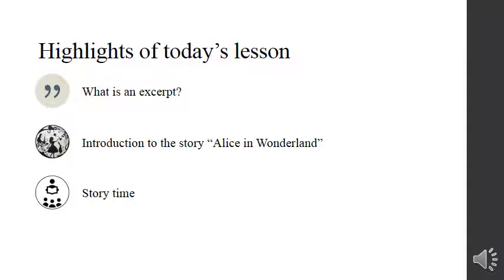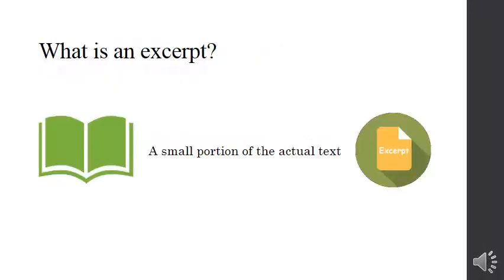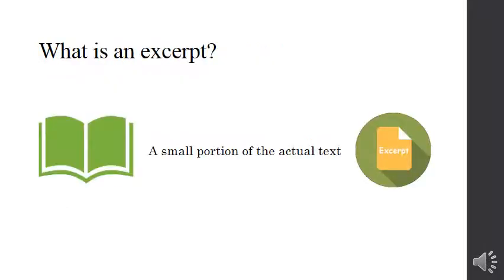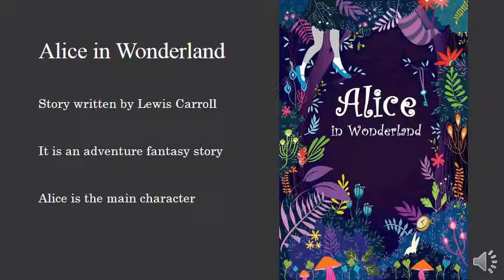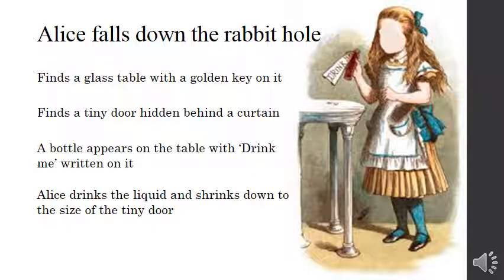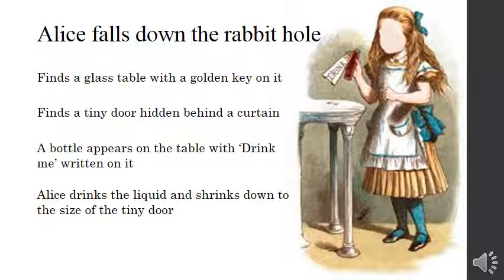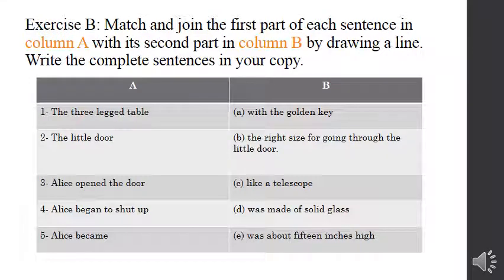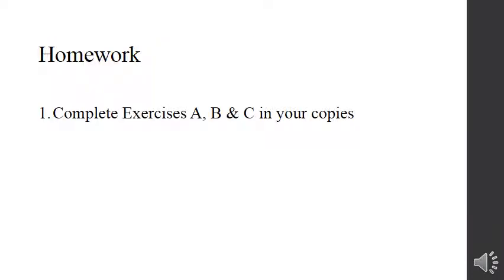Class 3 English Comprehension | Chapter 13: Alice [Grammar Tree Book]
This video is deals with explanation of the chapter 'Alice' in the Oxford Grammar Tree book